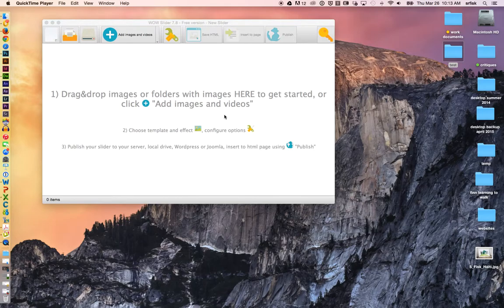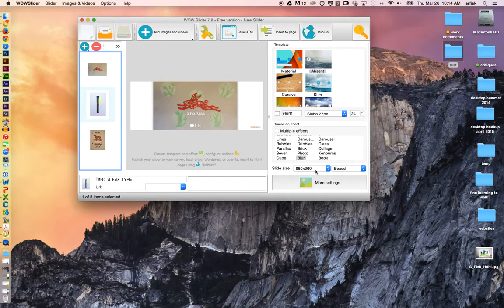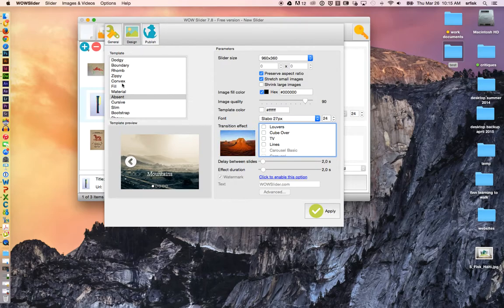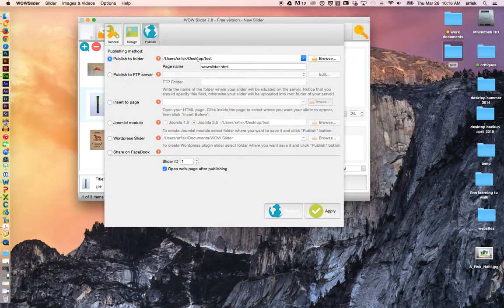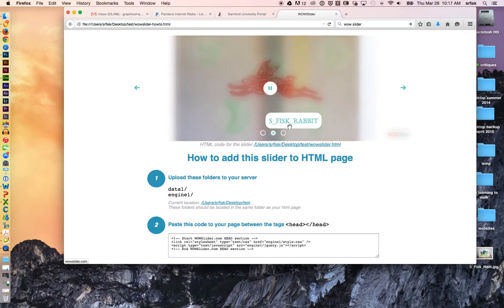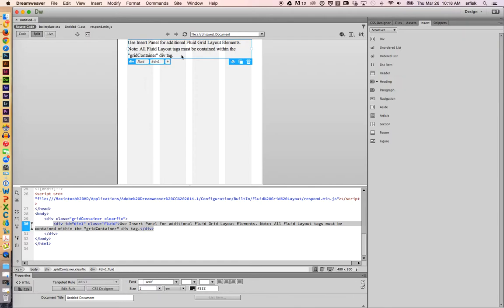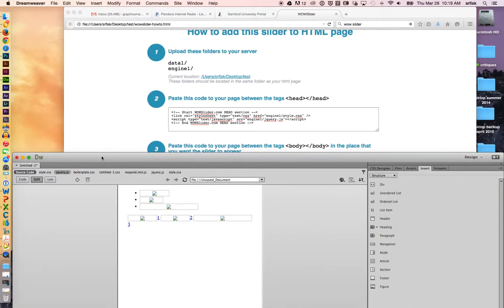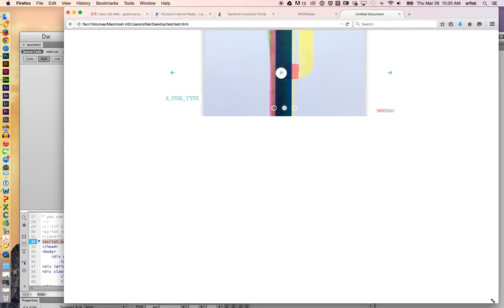Wow Slider Demonstration